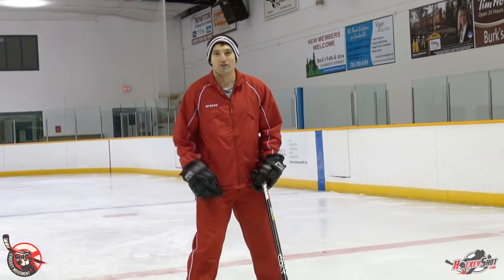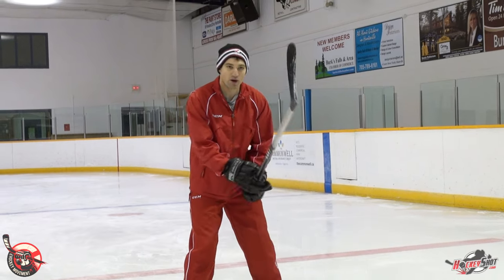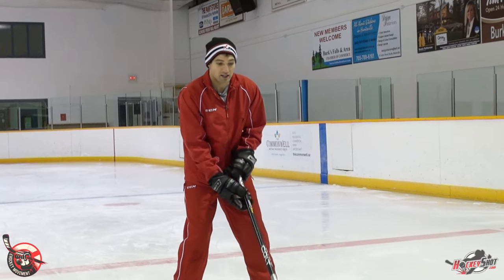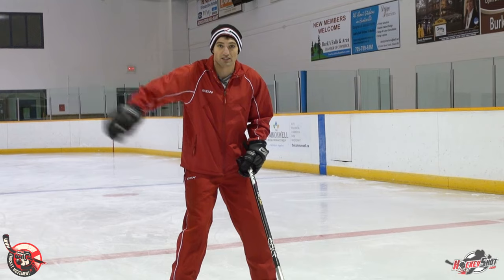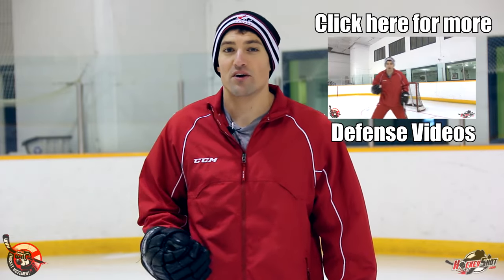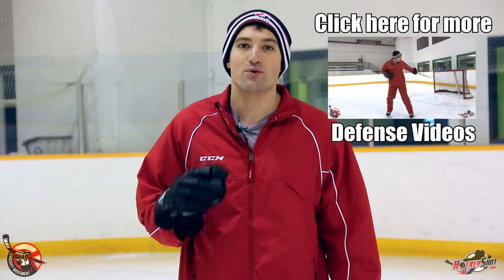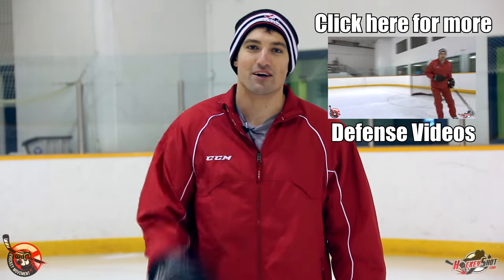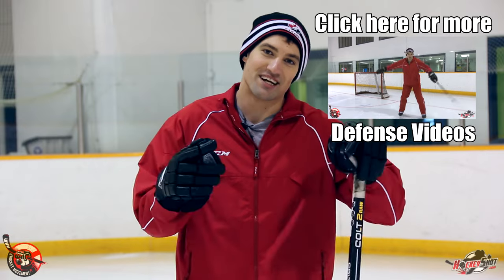1 on 1 Defense Tips for Hockey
Join us online: Instagram and Twitter @howtohockey Sick of getting scored against? Watch this video

In this video we share some tips that will help every player improve their defense. While defensemen will use these tips more often, they will still help forwards improve their skills.